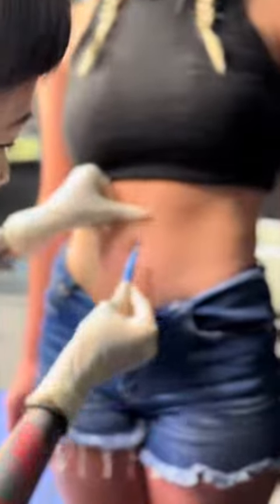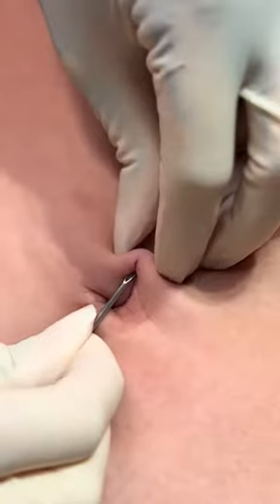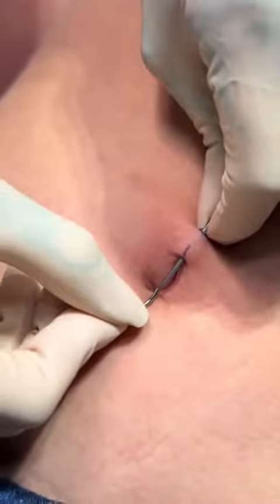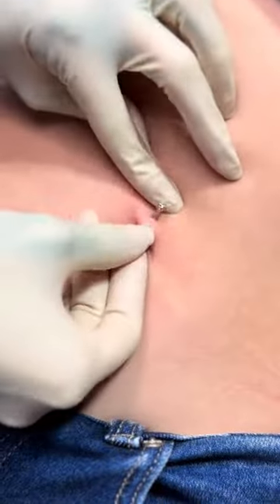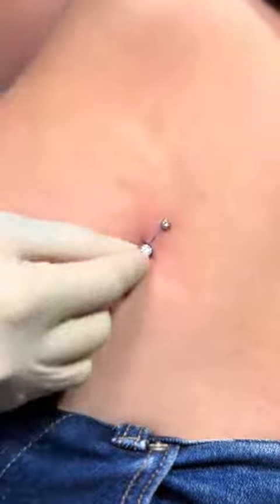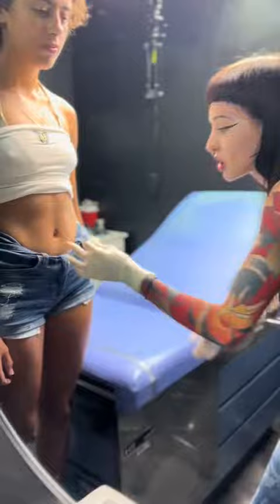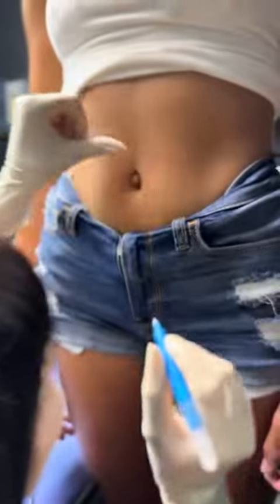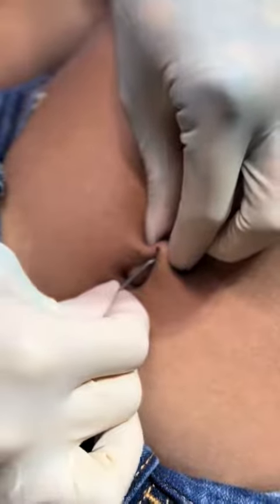Navels are always one of my favs! Quick, easy, painless🙌🏼💖